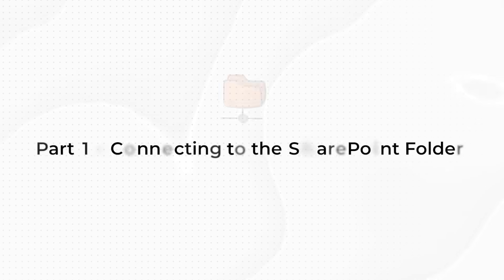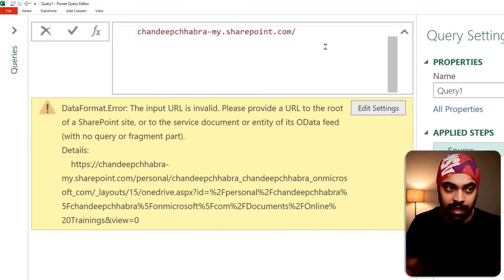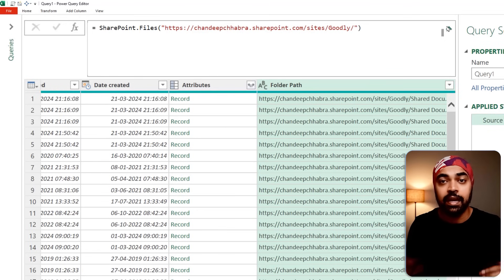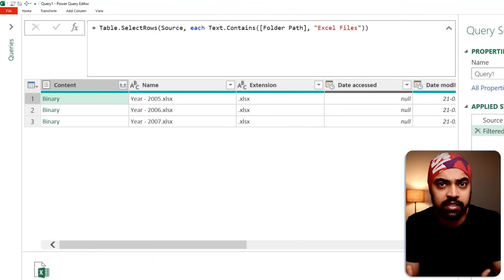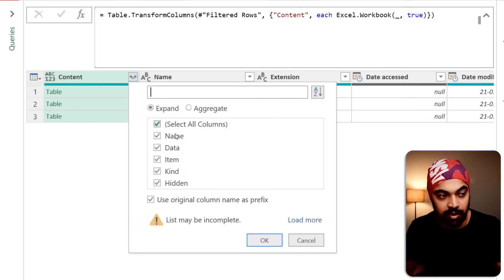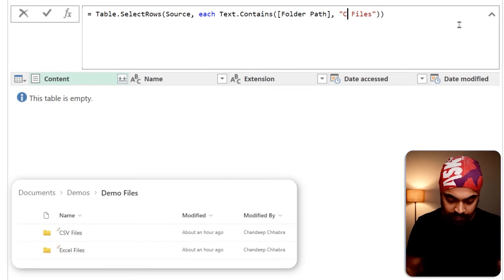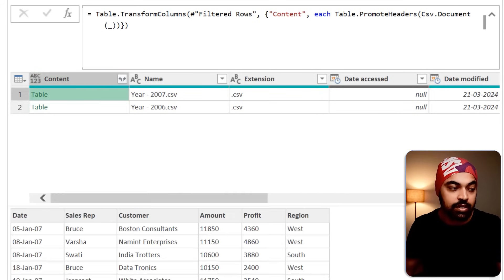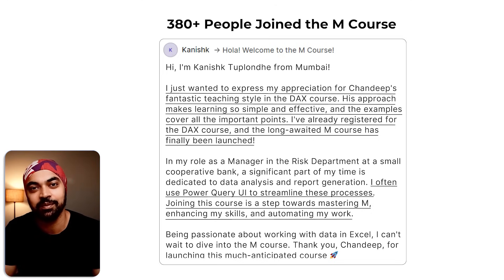Connect Excel / CSV files from SharePoint to Excel or Power BI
In this video, we will learn how to Connect Excel / CSV files from SharePoint to Excel or Power BI. We will 1st Connect to the SharePoint Folder using Power Query. Then we will Connect & Combine Excel/CSV files from SharePoint.

ONLINE COURSES
✔️ Mastering DAX in Power BI -